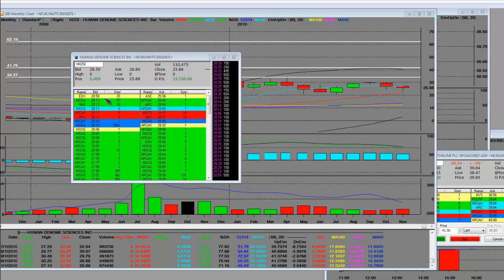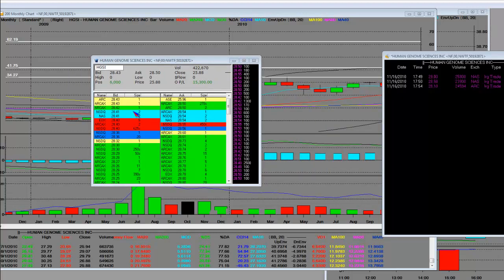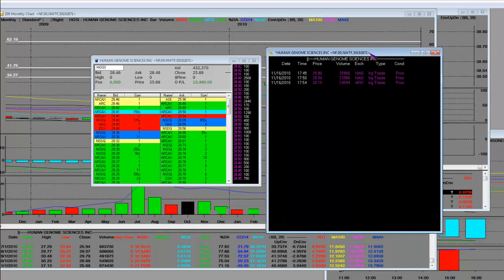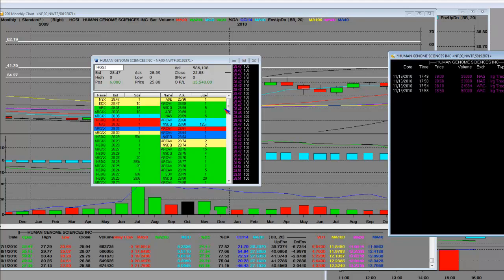HGSI Glaxo FDA Advisory Committee Recommends Approval of Benlysta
Human Genome Sciences Benlysta Drug Approved by FDA Panel for Lupus (HGSI). Human Genome Sciences Benlysta Drug Approved for Lupus HGSI. FDA Approves Benlysta Human Genome Drug (HGSI)‎ for Lupus Patients 50 Year Healthcare Development. Human Genome Sciences Benlysta Drug Approval HGSI FDA Panel. Tomorrow is the big day! We finally see how Human Genome Sciences Blockbuster Hopes on Lupus Drug Benlysta Pans Out based on Human Genome Sciences BenlystaÂ® "FDA Panel Endorses a Drug to Treat Lupus" FDA Panel votes in favor of Benlysta stock expected to trade higher on Wednesday 17, 2010. FDA panel backs first new lupus drug in 50 years - Health News. Federal health experts on Tuesday voted in favor of the first new drug to treat Lupus in over 50 years. FDA Panel Recommends Approval Of Human Genome, Glaxo Lupus Drug.  F.D.A. Panel Endorses a Drug to Treat Lupus